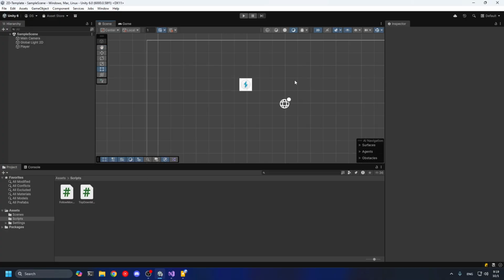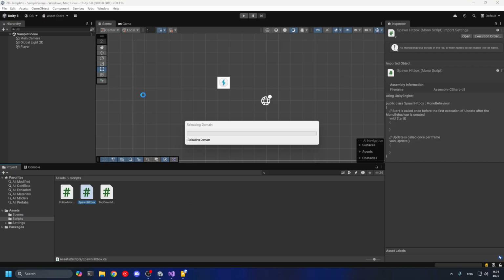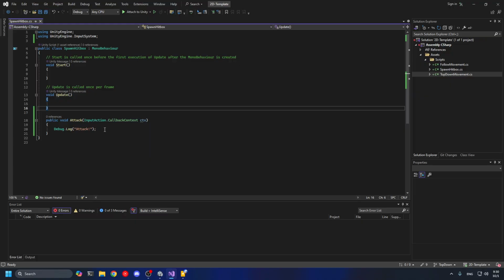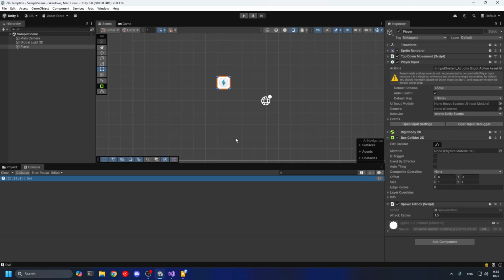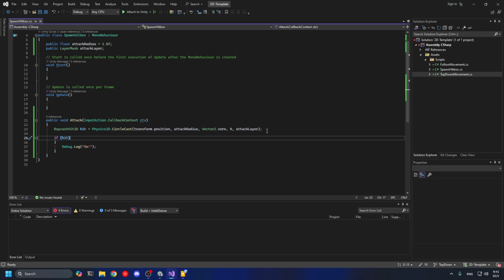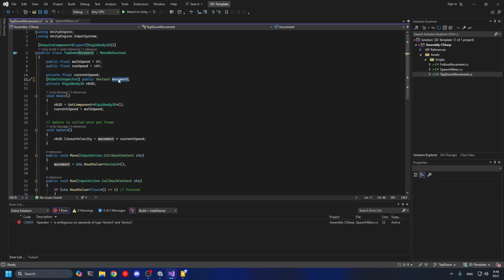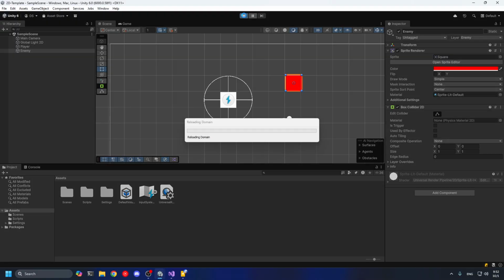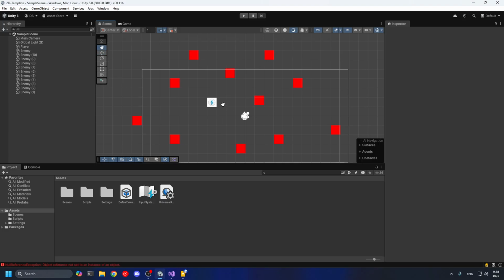Melee Combat in Unity 6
In this short video, learn how to create a basic melee combat script in Unity 6.0 by using the Input System and CircleCasts.